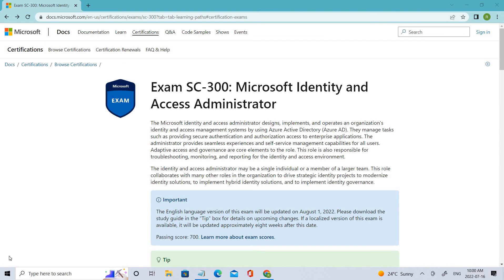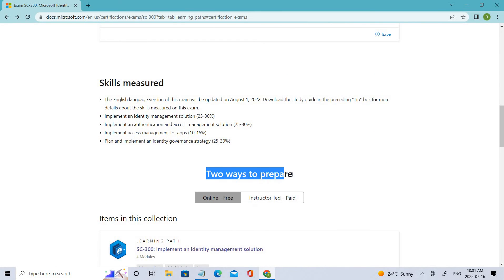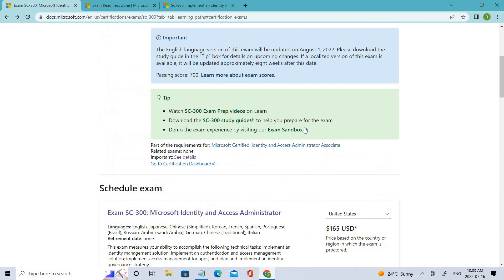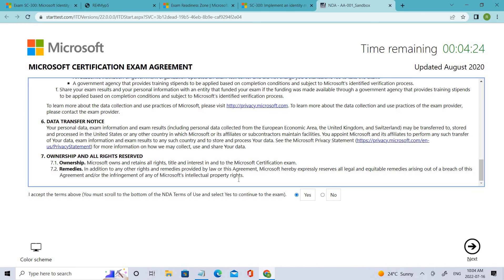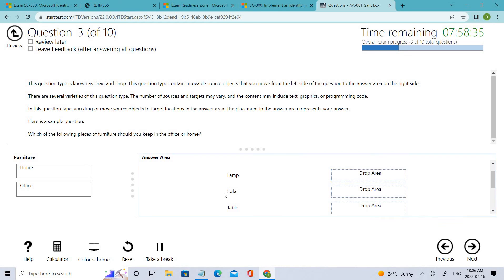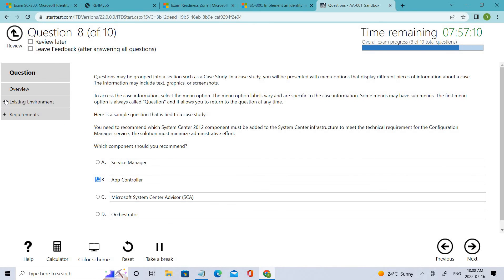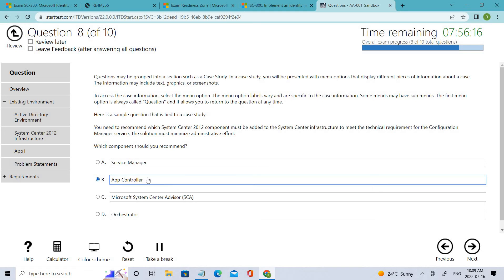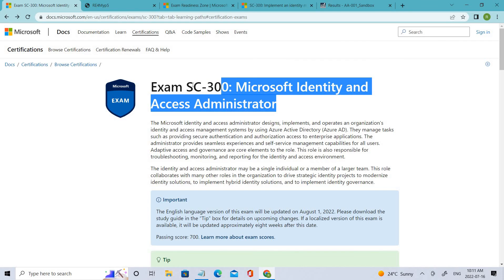Introduction to SC300||Demo session of Exam||Skills needed ||Different platforms to start||Azure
This video is all about the introduction of sc300 and the platforms that can be explored to gain knowledge and a demo session. In the next videos, we will go in-depth of each concept.

Skills measured
The English language version of this exam will be updated on August 1, 2022. Download the study guide in the preceding “Tip” box for more details about the skills measured on this exam.
Implement an identity management solution (25-30%)
Implement an authentication and access management solution (25-30%)
Implement access management for apps (10-15%)
Plan and implement an identity governance strategy (25-30%)